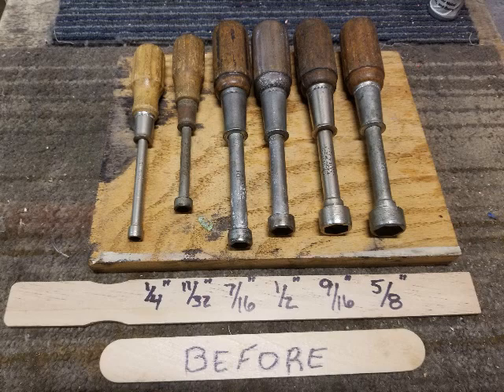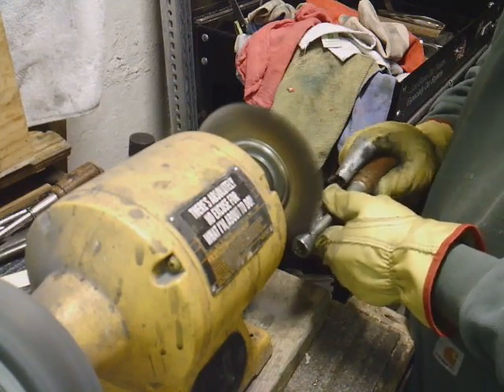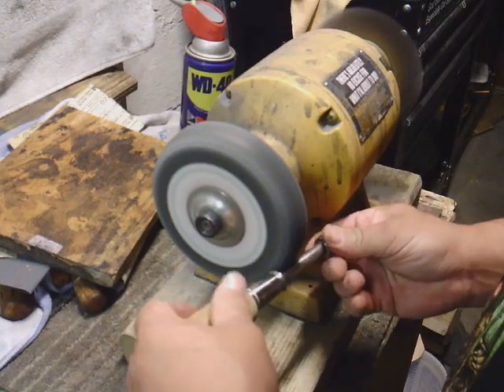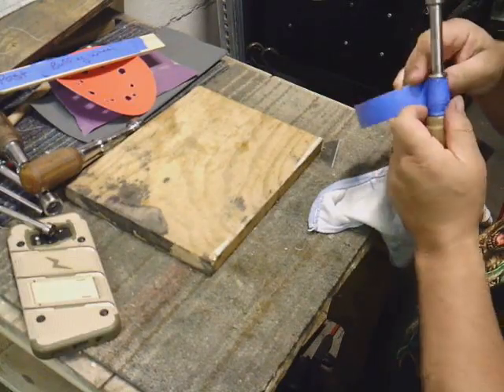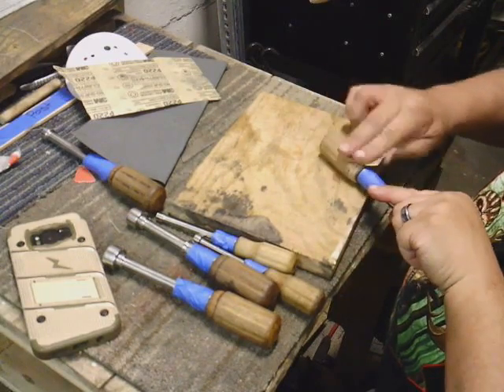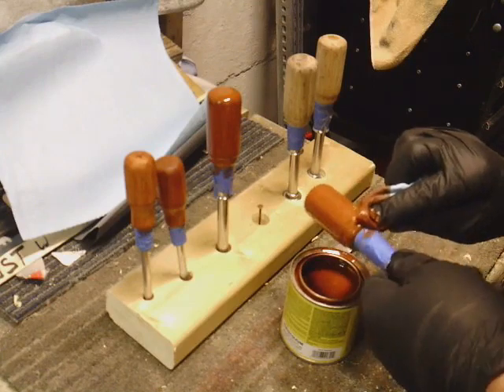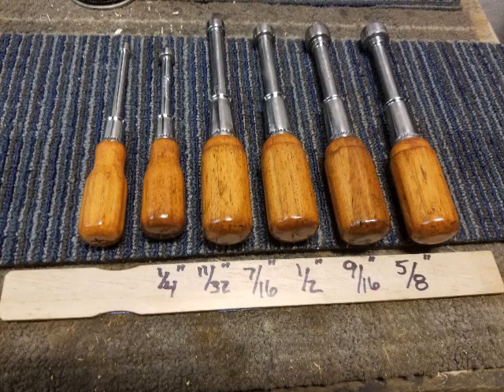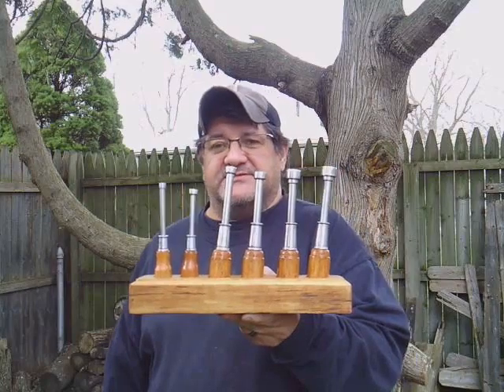Walden SPINTITE Wrenches (Nut Drivers)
Restoration of Walden SPINTITE Wrenches (Nut Drivers)

texts
Stevens Walden, Inc. : Catalogue and Price List
by
Stevens Walden, Inc.

Publication date
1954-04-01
Usage
Public Domain Mark 1.0
Topics
tool catalog, automotive tools, wrenches, screwdrivers
Collection
internationaltoolcataloglibrary; manuals; additional_collections
Language
English

Notes
This was found on the site Papaws Wrench, contributed by member "Fins/413". Thank you.
Addeddate
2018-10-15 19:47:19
Coverleaf
0
Identifier
StevensWaldenCatalog1954
Identifier-ark
ark:/13960/t03z5jg81
Ocr
ABBYY FineReader 11.0 (Extended OCR)
Ppi
300
Scanner
Internet Archive HTML5 Uploader 1.6.3
Year
1954

texts
Stevens Walden, Inc. : Catalog No. 142
by
Stevens Walden, Inc.

Publication date
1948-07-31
Usage
Topics
tool catalog, wrenches, automotive tools
Collection
internationaltoolcataloglibrary; manuals; additional_collections
Language
English
Notes
This catalog includes the dated price list.
Addeddate
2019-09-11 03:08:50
Identifier
stevenswaldencatalogno142
Identifier-ark
ark:/13960/t5kb1350r
Ocr
Ppi
600
Scanner
Internet Archive HTML5 Uploader 1.6.4
Year
1948